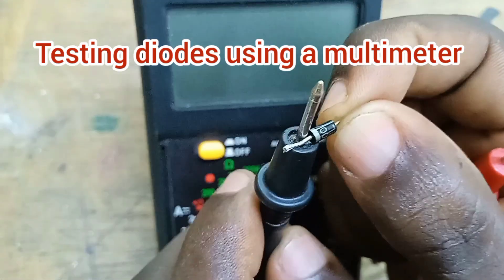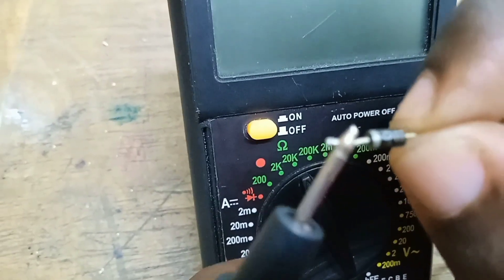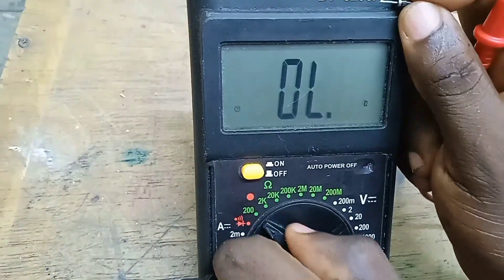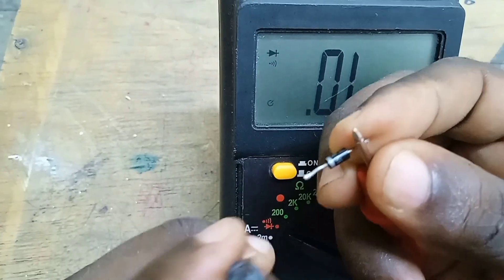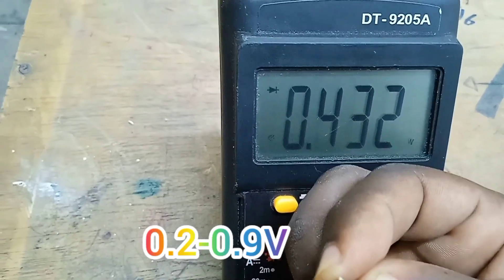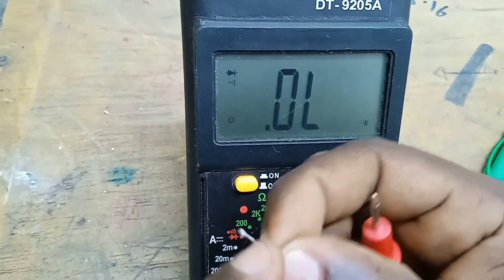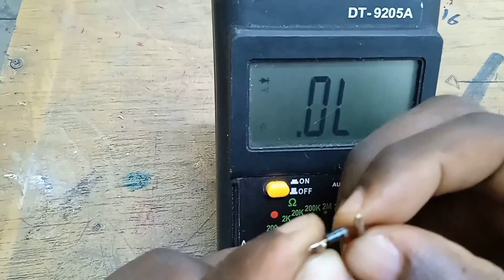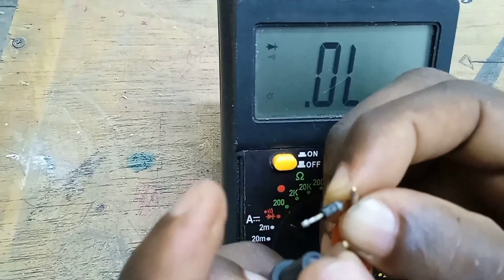How to test Diodes using a multimeter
Testing if diodes a okay or faulty using a multimeter.